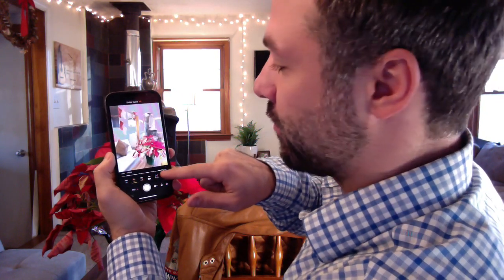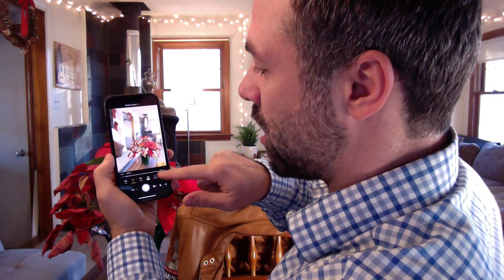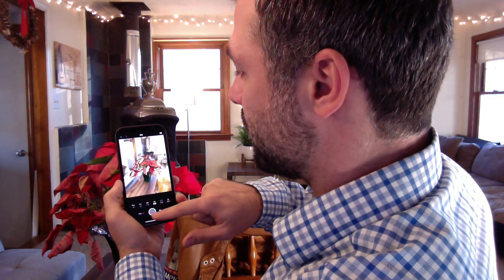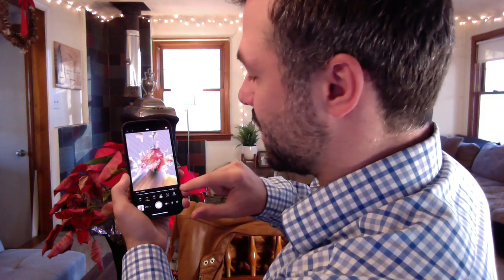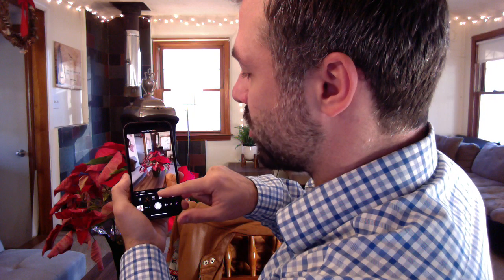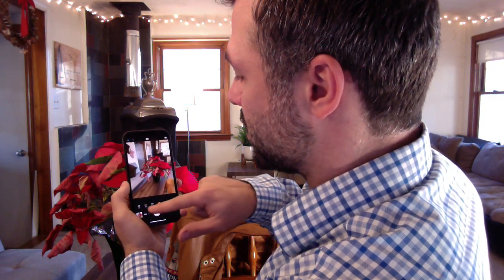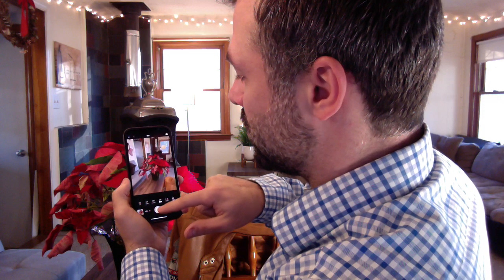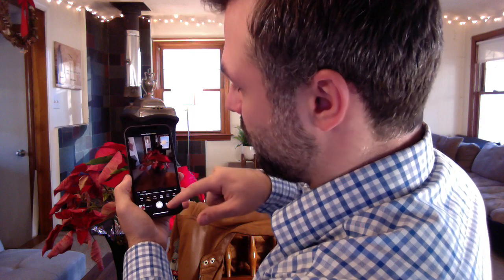Class Tutorial | Shutter Speed Practice